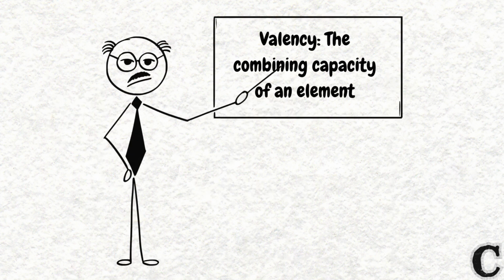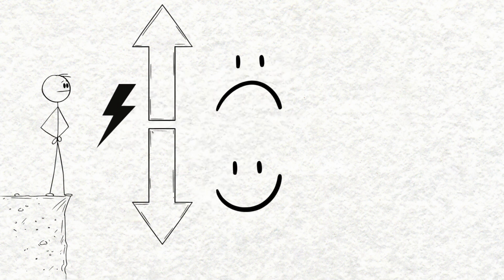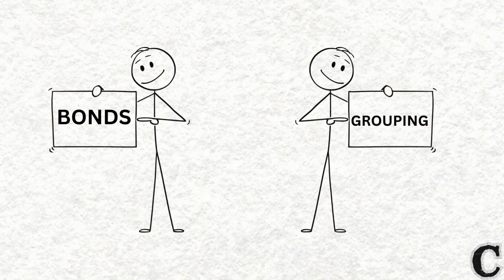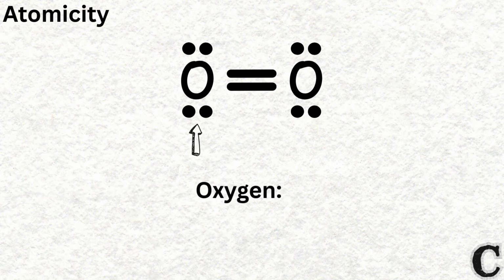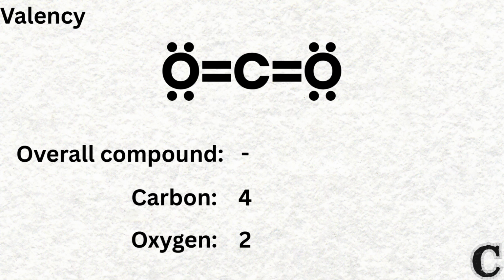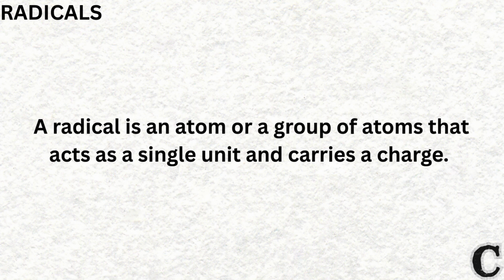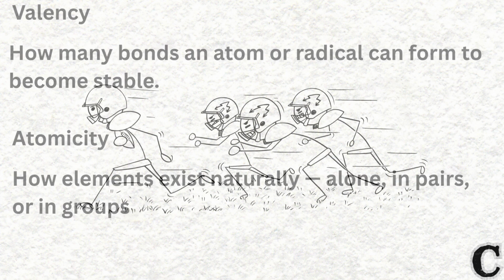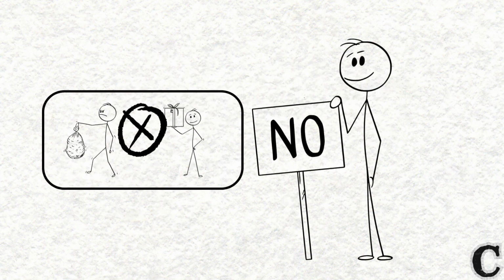Valency vs Atomicity Explained with Examples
"Valency" and "Atomicity" — they sound similar, but they mean very different things! 🤯
In this video, we’ll clear the confusion once and for all:

What is Atomicity?

Examples you’ll never forget! (Radicals included)

By the end, you’ll be able to confidently explain the difference between valency and atomicity — no more mix-ups!